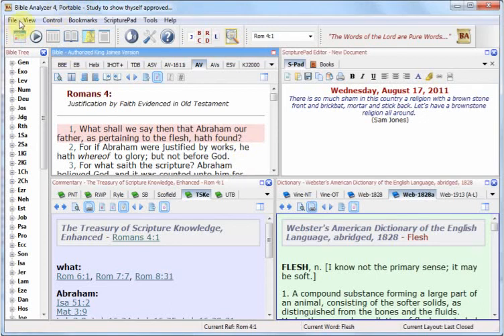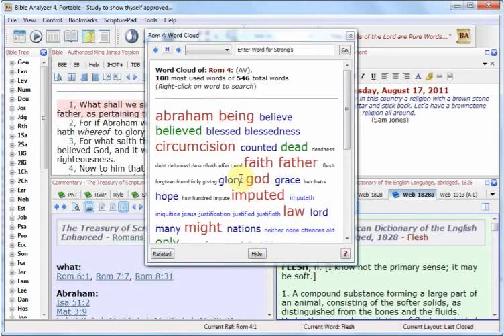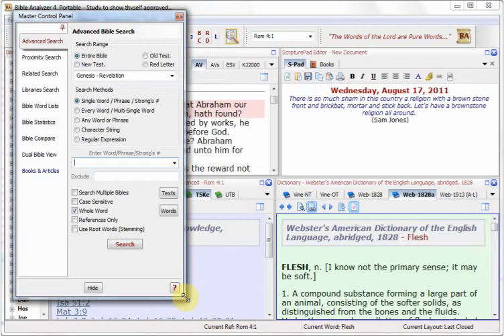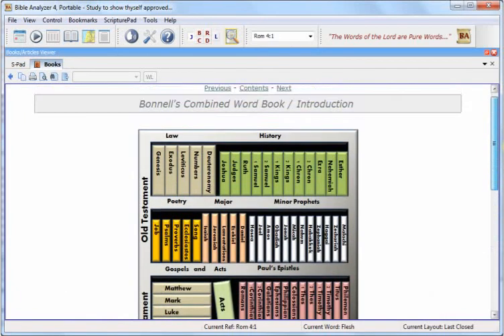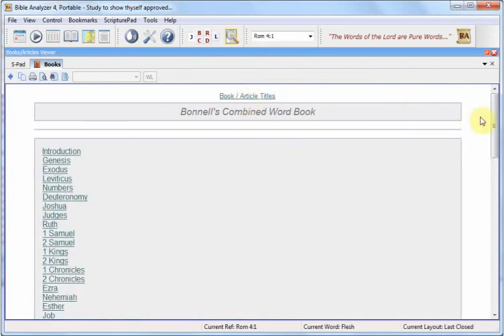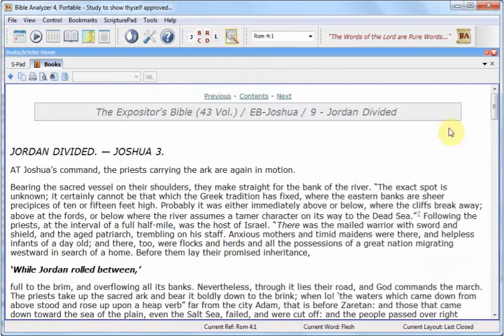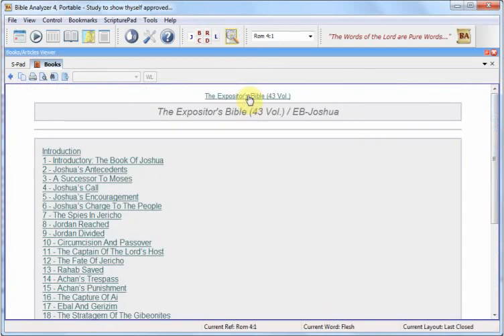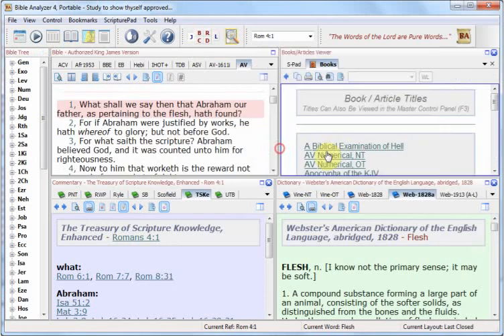Bible Analyzer 4.3 New Features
Demo of Bible Analyzer 4.3 new features. FREE!